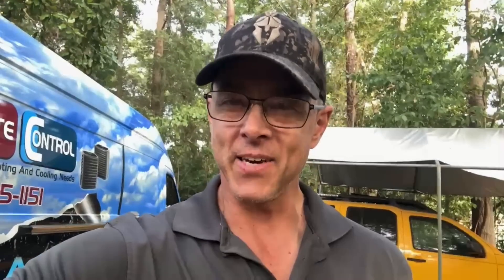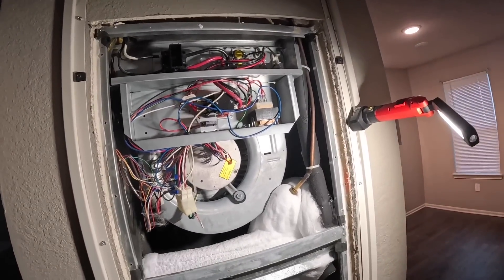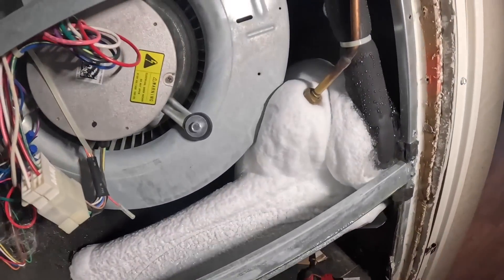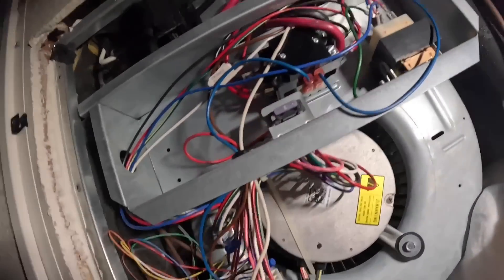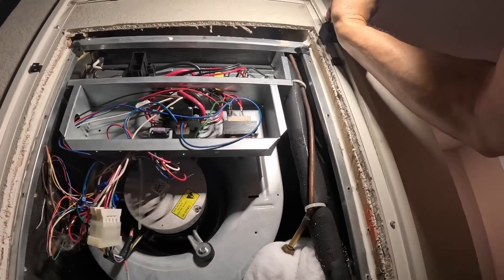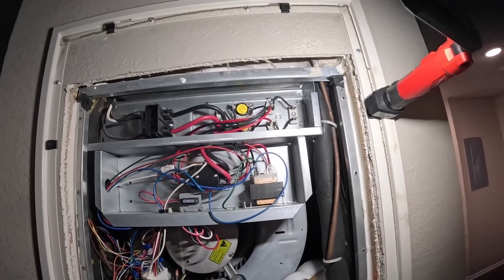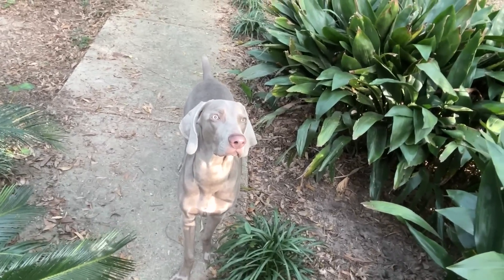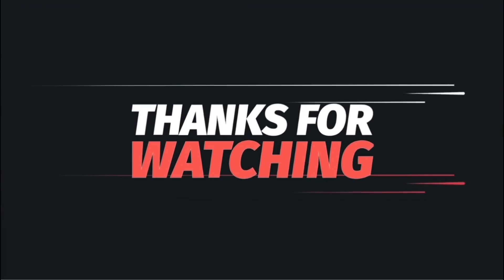They Couldn’t Get Any Worse If They Tried!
This was supposed to be a simple motor swap, but it wasn’t! hvacguy hvaclife hvac airconditioner heatpump hvactechnician hvacinstall furnace hvactrainingvideos hvactroubleshooting broadoceanmotors ecm ecmmotors @GoodmanMfgTV

3-Amp Breaker
1/4” adapter for Wiha Torque Screwdriver